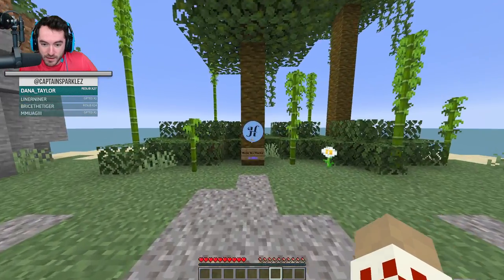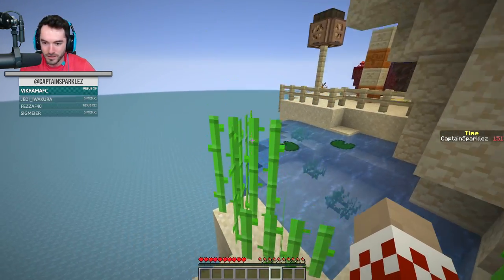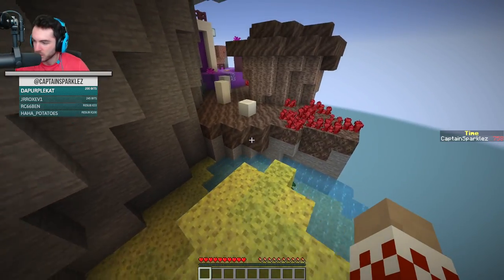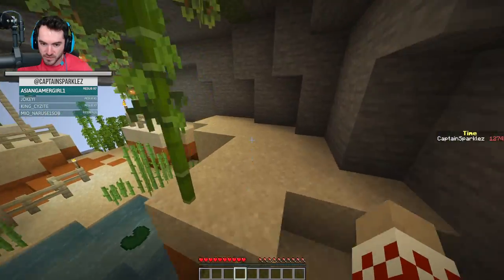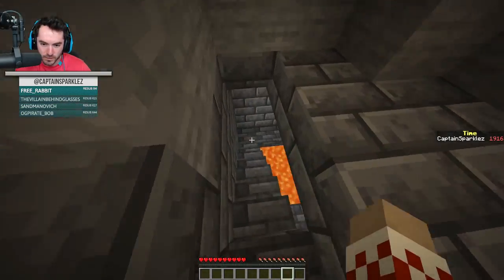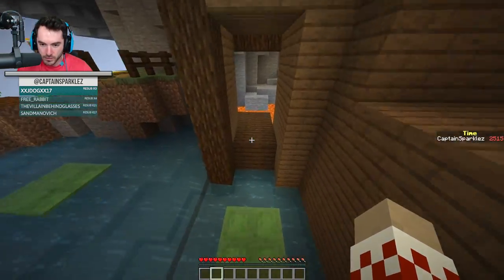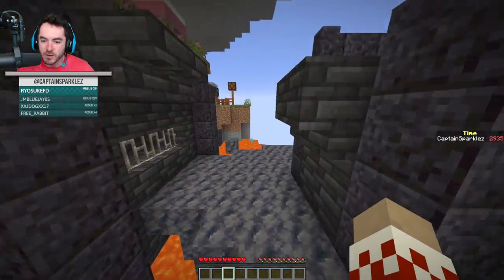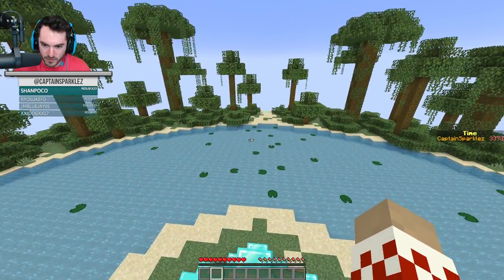Minecraft Omega Parkour Spiral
Wowie that's a big ol spiral